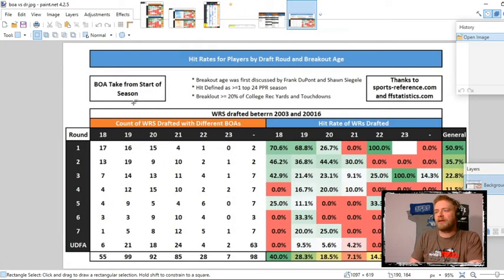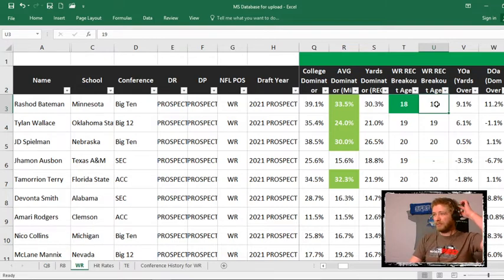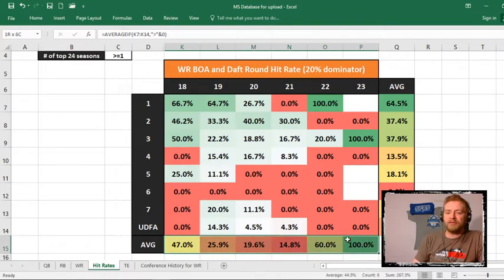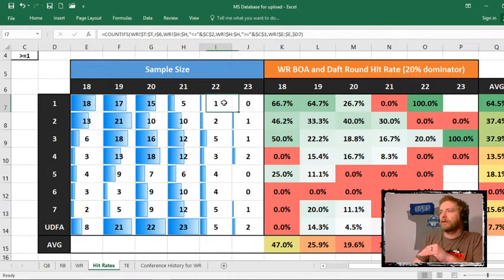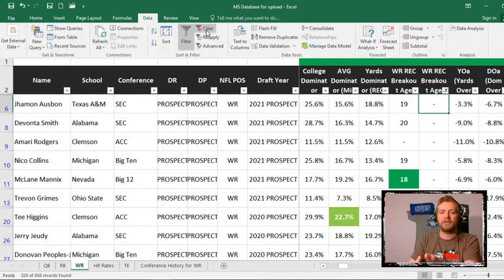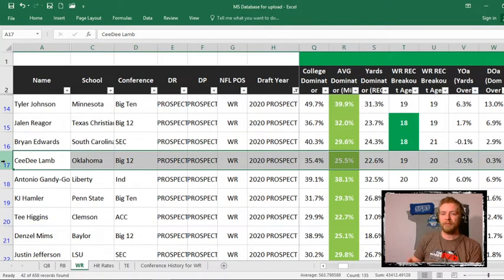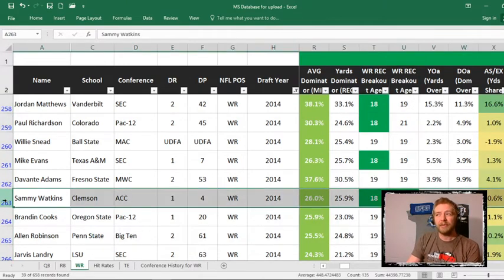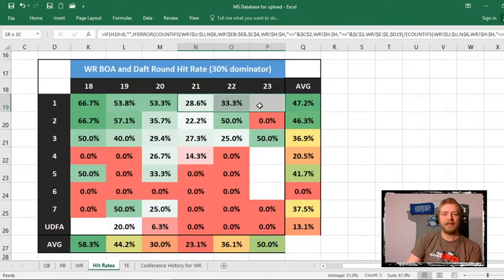Hit Rates for Wide Reciever Rookies (Brekaout Age and Draft Capital)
Updating the hit rates of wide receivers by breakout age and draft capital

Looking at the 2020 class through Breakout Age, and the difference between CeeDee Lamb and Jalen Reagor